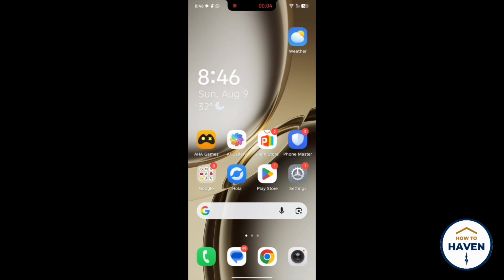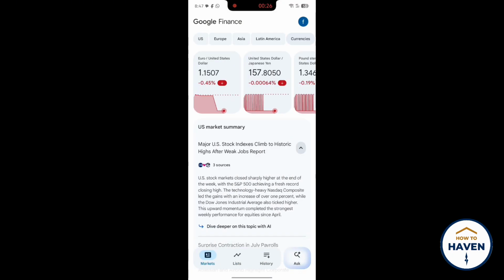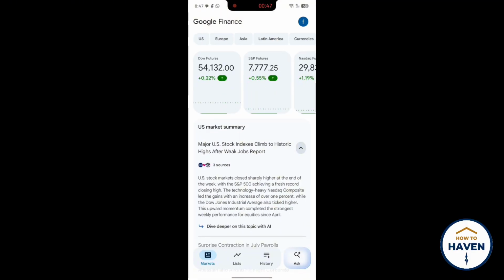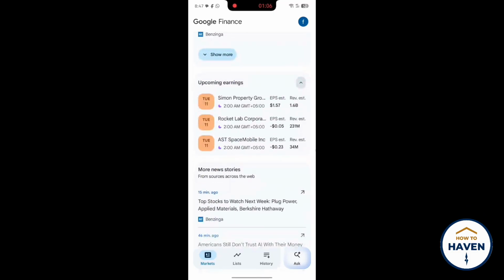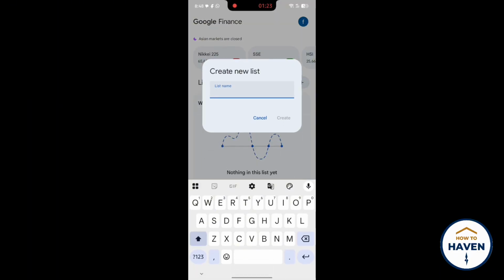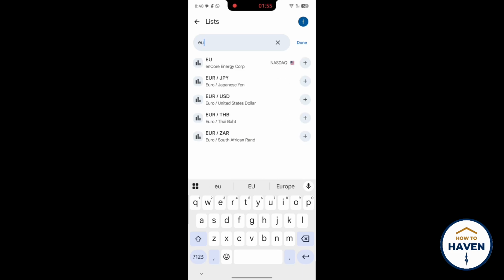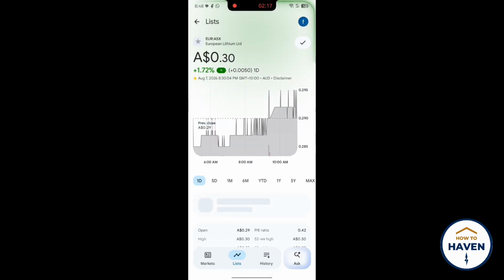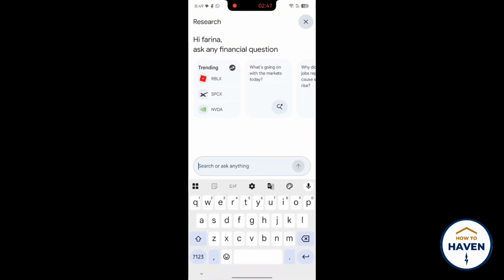Google Finance App Full Android Tutorial NEW! 2026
Learn how to use Google Finance with this quick beginner-friendly tutorial. I’ll show you how to search stocks, view stock prices and charts, track market performance, compare companies, and use the main Google Finance features.

Perfect if you’re new to Google Finance and want a simple walkthrough.